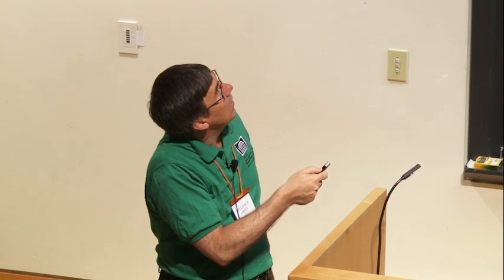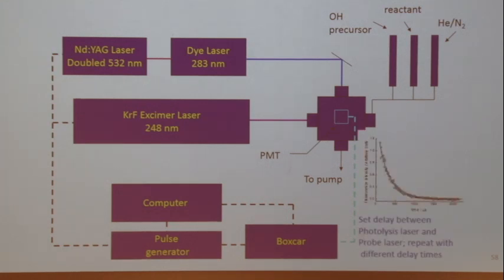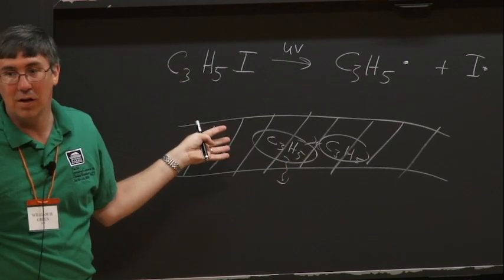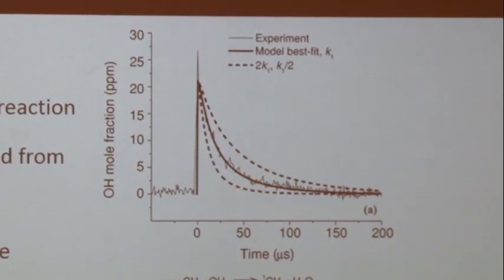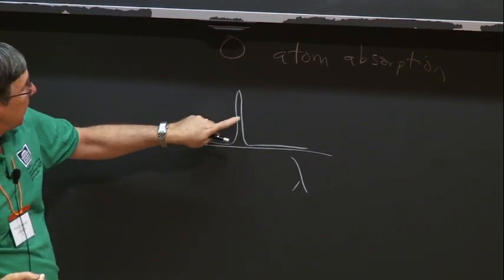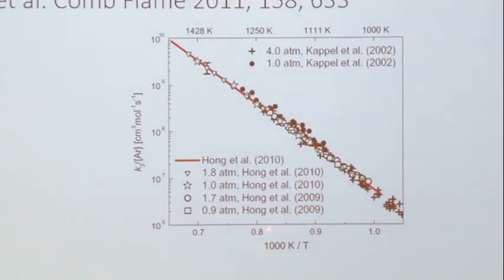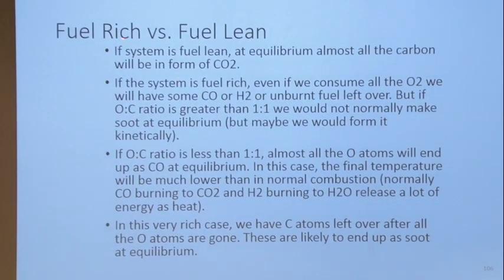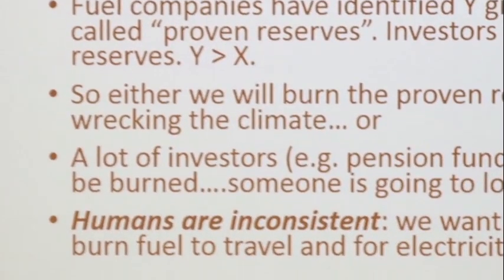Combustion and Fuels Chemistry, Green, Day 1, Part 3